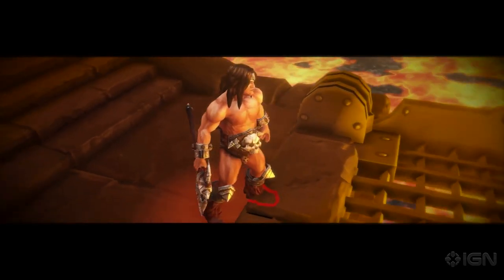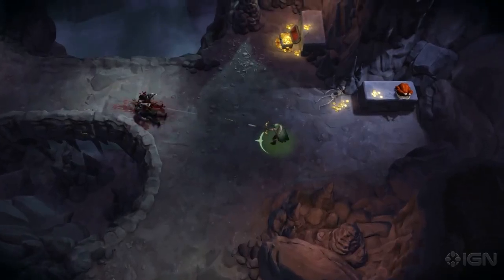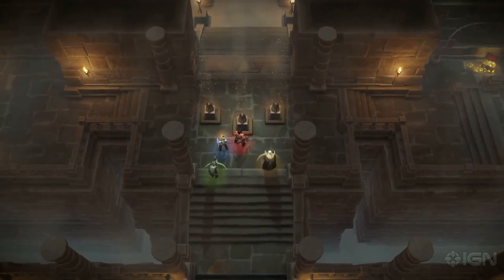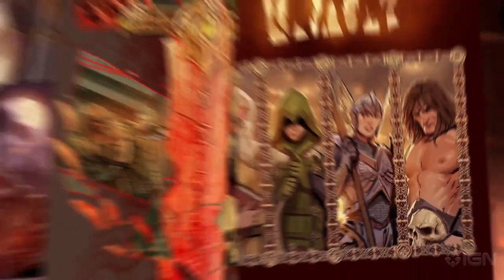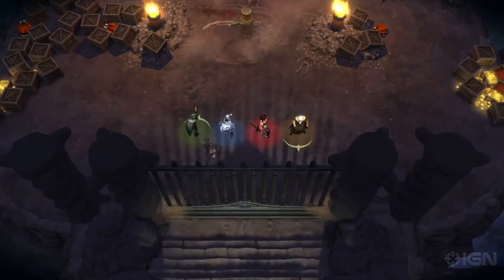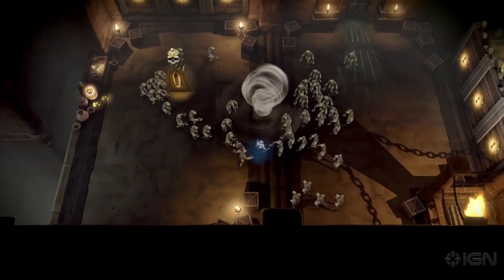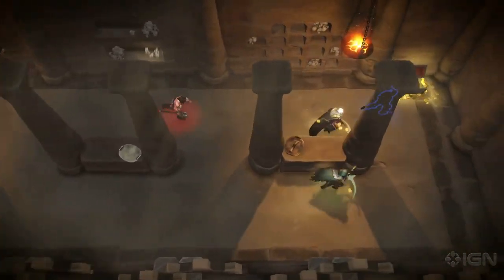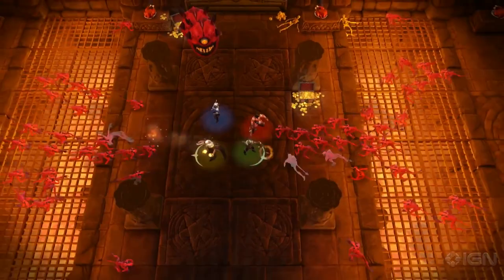Gauntlet Gameplay Walkthrough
An in-depth look into the heroes, game modes and lore of rebooted classic Gauntlet.